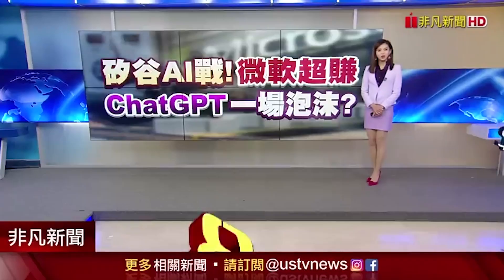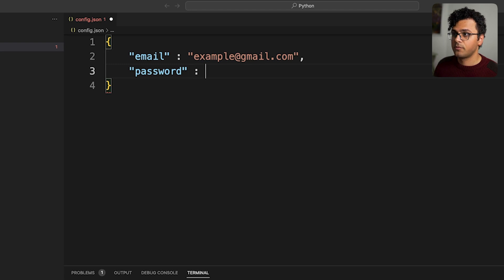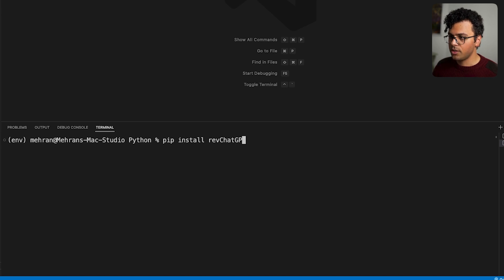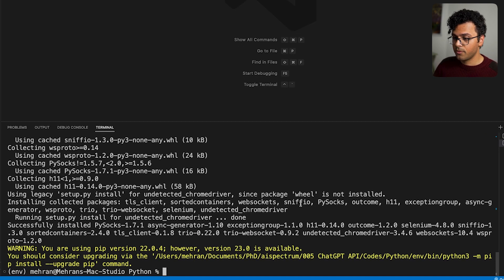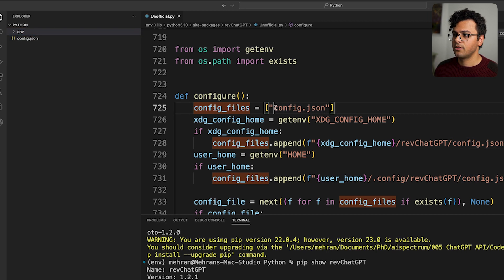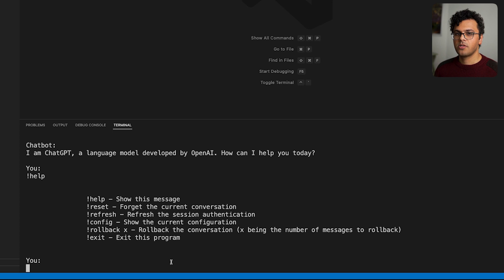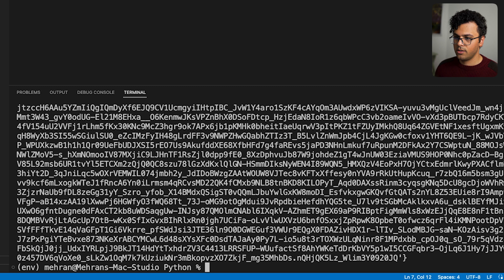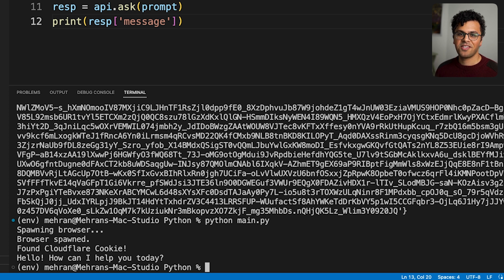Get Access to the FREE ChatGPT API with Python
Learn how to start implementing ChatGPT in your Python code. In this video, I explain all the steps to set up a reversed engineered ChatGPT API (revChatGPT), and use it in terminal or in Python code.

Hi there! If you’re new to the channel, my name is Mehran Shakarami. I got my PhD in Applied Math, and in this channel I share videos about AI and Math.

Content:
00:00 - What is this API?
00:37 - Session token and requirements
03:09 - ChatGPT in terminal
05:54 - ChatGPT in Python code